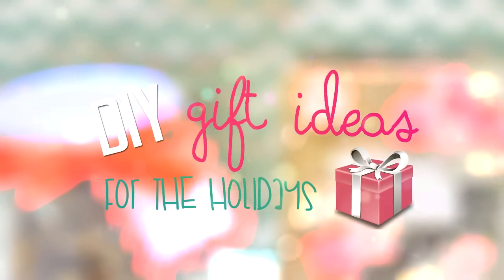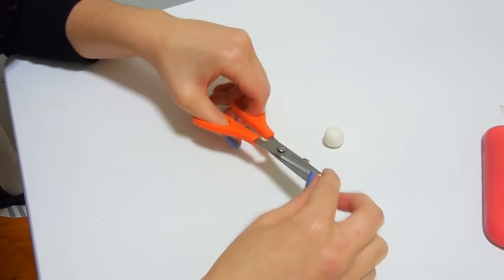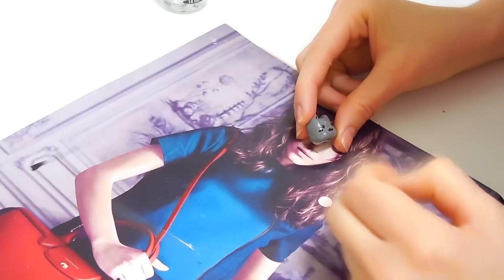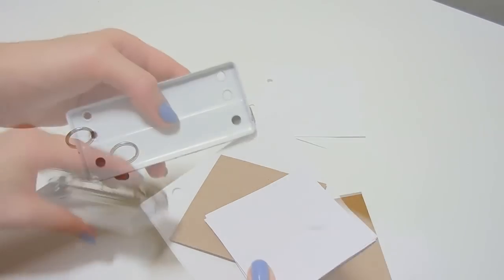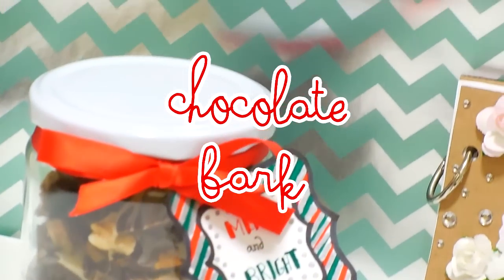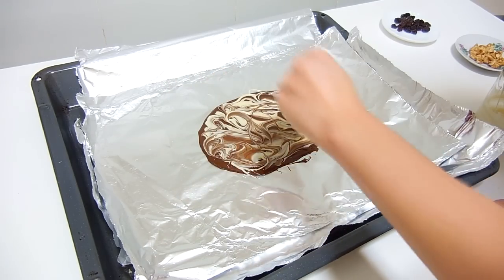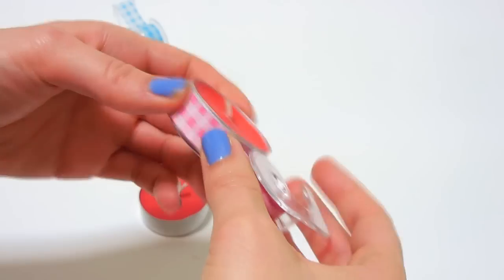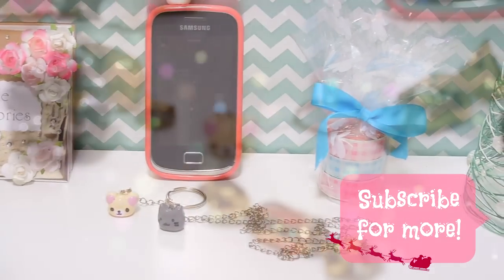DIY gift ideas! Make your own cheap & cute presents! Christmas/Birthdays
Hi guys!!
Let's make some diy present ideas to give to your family and friends at any special occasion!!

To make your own clay accessories you will need: some cornstarch, White glue, vaseline, oil, and some acrylic paint or nail polish.

The first thing I wanted to make was a dust plug, so I took some broken headphones and remove the rubber part. I also cut the tip. This took me a while so I recommend buying some plastic plugs if you can.

To make the clay mix a teaspoon and a half of cornstarch with a teaspoon and a half of white glue, a tiny bit of vaseline and a tiny bit of oil. Mix it well until it has a sticky texture. Put it on a pot with hot water and heat it until it thickens and completely sticks to the spoon. Now it’s time to create any shape you want. I decided to make a bear, so I made a big ball and then cut a smaller one in half to make the ears. Then I made a hole to glue the plug later. I also made a cat by making a ball and pinching the top part to make the ears. In this case I made a little hook with some wire to hang it later. Then let them dry for three days.

Once they are hard it’s time to paint them, you can use acrylic paint or nail polish. I painted one of the bears like korilakkuma, the other one I painted it like a cute panda, and I painted a cute face to the cat. I finished them with some top coat.

I made three different accessories: the first bear I attached it to a keychain. Then I put my plug on my phone, add a tiny bit of glue to the top and attached the panda to make a dust plug, and the cat I attached it to a long chain to make a necklace. There are tons of different accessories you can make with this clay so it’s the easiest gift to personalize.

For the second idea you will need: some cardboard, some cardstock, two book rings,  pictures, and scrapbook supplies.
To make this mini album you will need to cut two squares of cardboard to make the cover and some cardstock squares of the same size for the pages. First make some holes, making sure that each page has the holes at the same place. For this use the first page as a guide. You can decorate the cover however you want. I for example stick a piece of silver wrapping paper, then I use some transferable letters for the title, but you can print them too. And finally I glue some scrapbook flower and rhinestone stickers.

For the inside I just stick my pictures and decorate them with some washi tape. Finally I just place the rings and that’s it! This gift is super personal and also really easy to personalize.

The next one is an edible gift and is really easy to make, you will need: dark chocolate, white chocolate, some pistachios, raisins and walnuts.

The first step is melting your chocolate putting a pot with hot water and a glass with your chocolate inside. Once it’s melted pour it onto some foil or wax paper and spread it until you have an even layer. Melt the white chocolate too and mix it with the dark chocolate as I’m doing here to create a marble effect.

Then place your dried fruits and nuts. I chose pistachios, raisins and walnut but you can use any dried fruit and nuts you want. Push them a little bit with a spoon and let it set in fridge for 30 minutes. Then you can break it and place in a jar, and I decided to decorate the jar with a little tag and a bow. This gift is super easy, it looks really nice and the best part it tastes awesome.

The last idea is a really cute little detail and you will need: some tea lights, washi tape, ribbon and cellophane wrap.
First line the little candles with your washi tape as I’m doing here, stack them and wrap them in cellophane. Finally I made a bow for decoration. I know this gift is not a big thing, but I thinks is the perfect stocking stuffer and it’s a beautiful way to give candles without spending a lot of money.

So I hope you like these little gift ideas I hope they could inspire you and remember that giving presents is not about buying something super expensive but about taking the time to think about the other person and giving them something personal and meaningful.